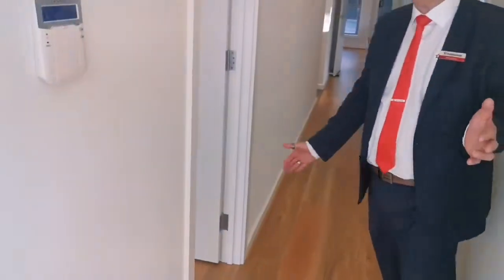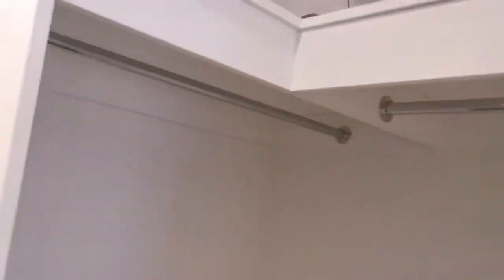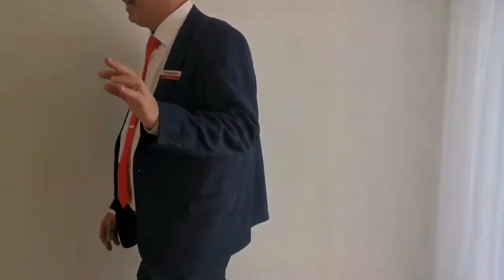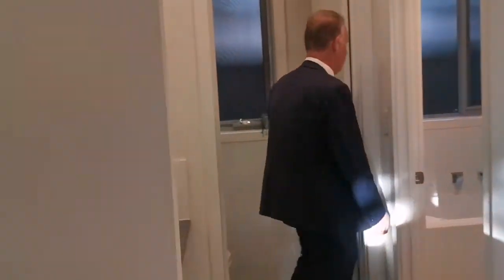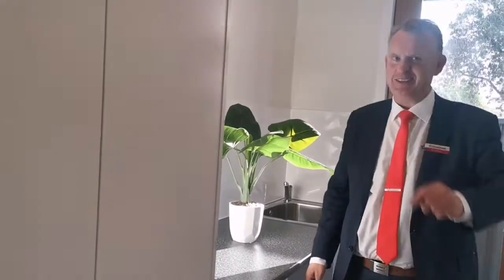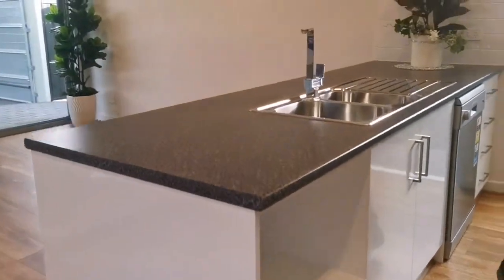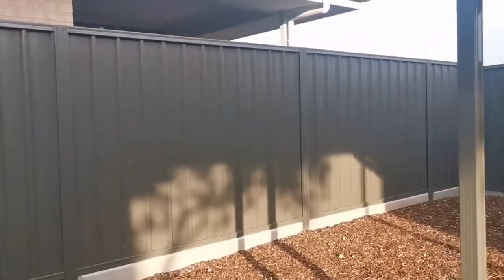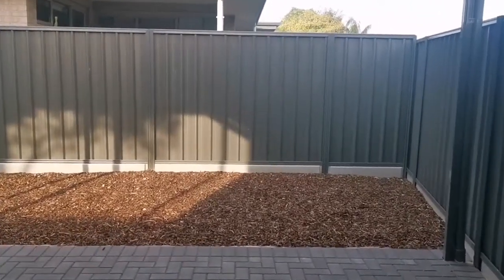7 Leeds Ave (W/T)